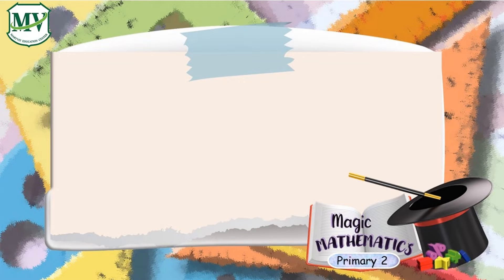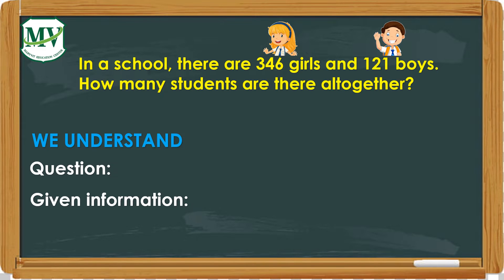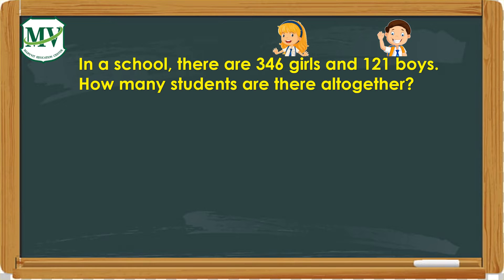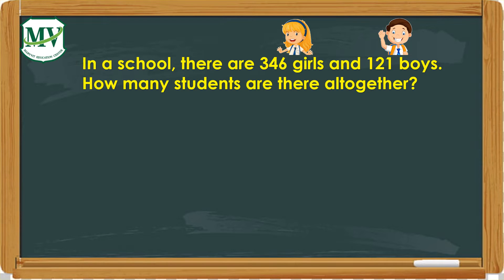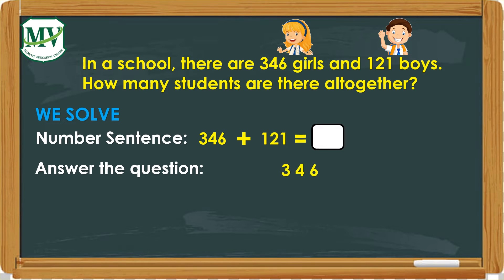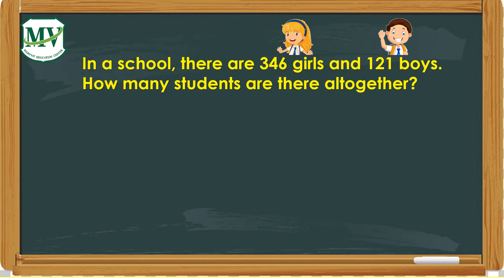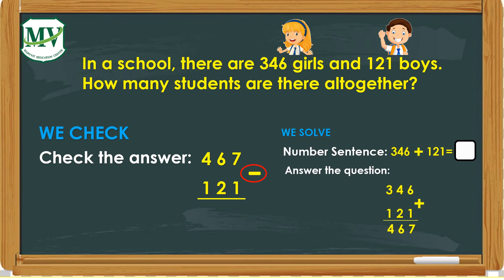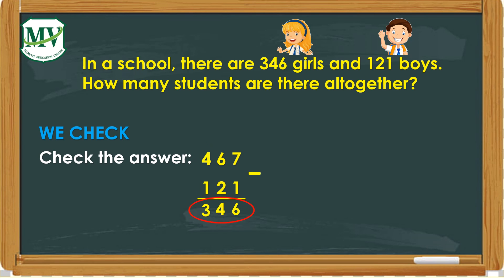P.2 | Math | Solving Addition Word Problem